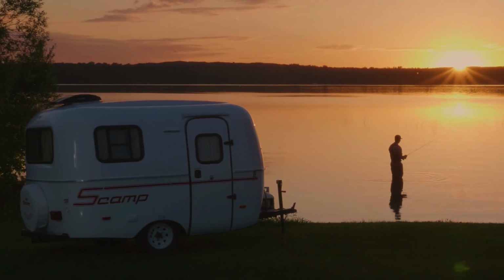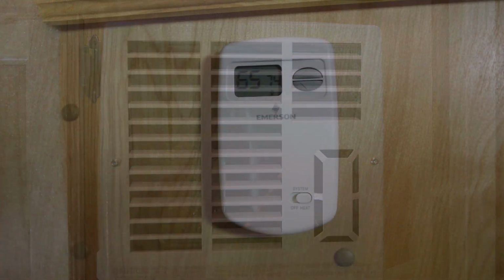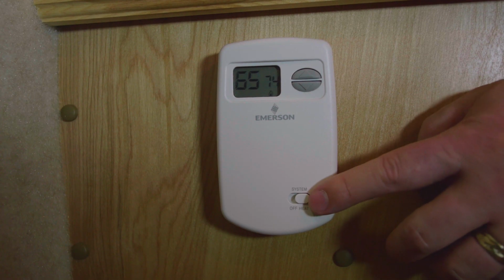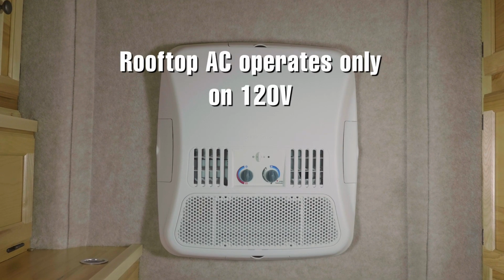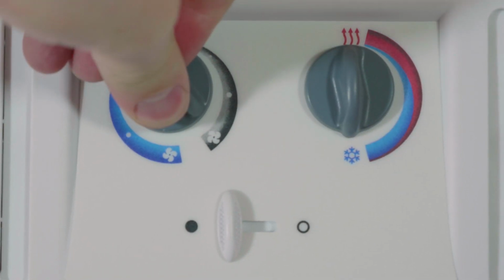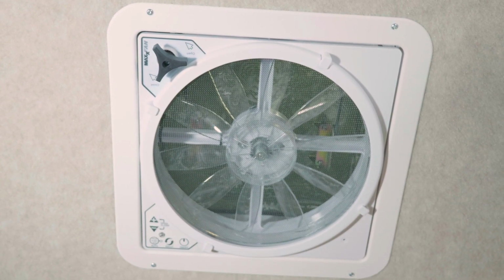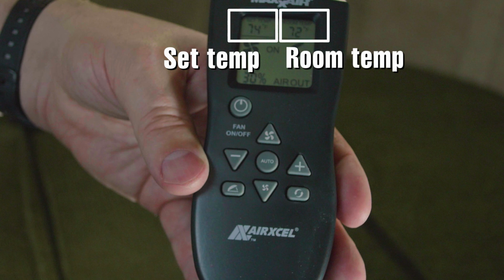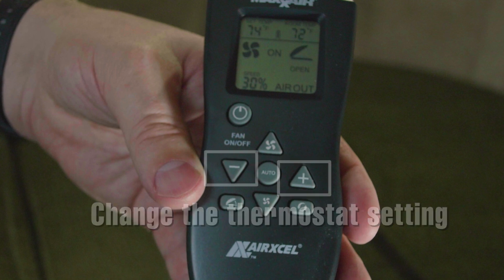Scamp Trailer Heating and Cooling Options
How to use your Scamp Trailer heating & cooling systems.